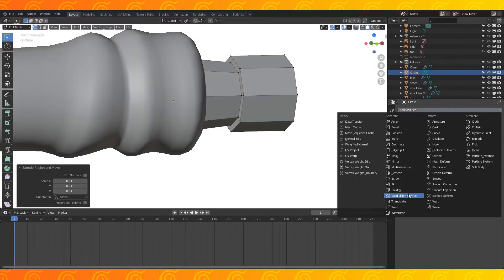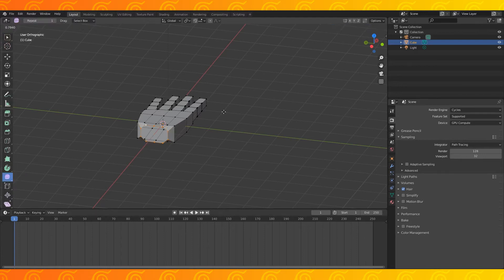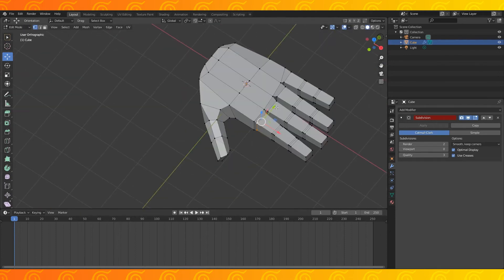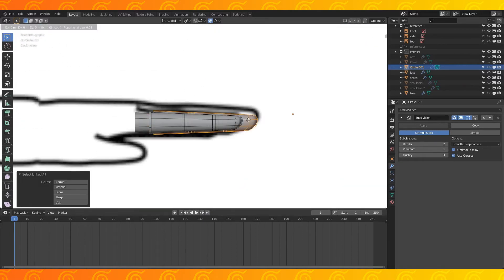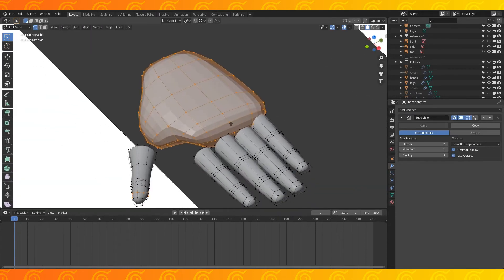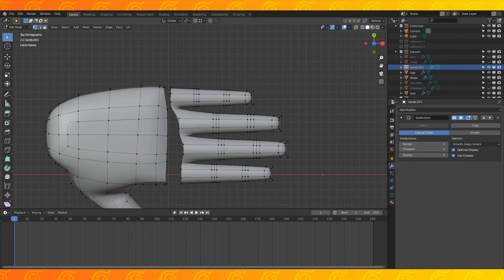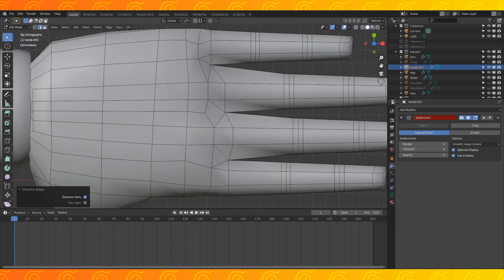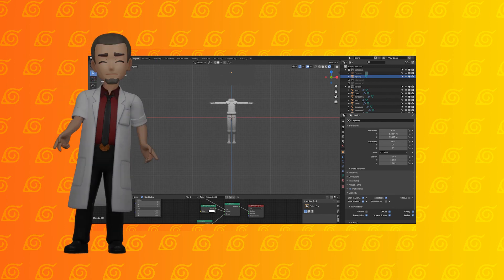How to 3D Model Kakashi in Blender [Part 3: Hands]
Making Kakashi from Naruto in Blender 2.83! In part three we model his hands, and cover an alternative way to make simple fast hands!

We're trying something different with the reference for this model! It's an orthographic projection of the finished model, rather than just an outline of it. Let us know what you think!